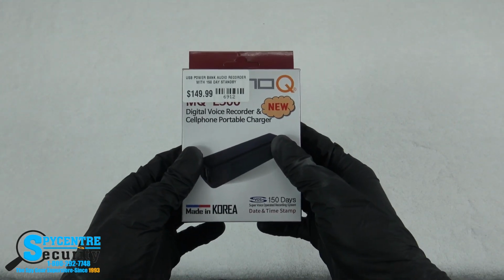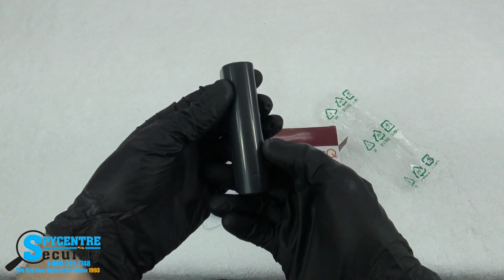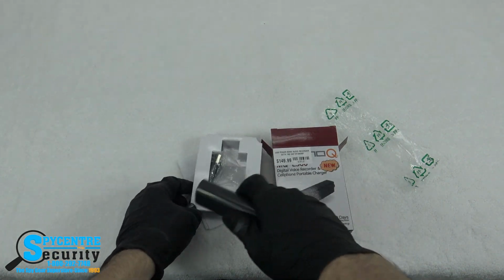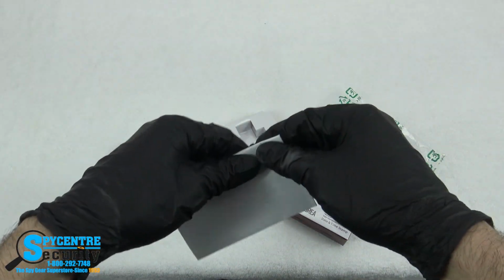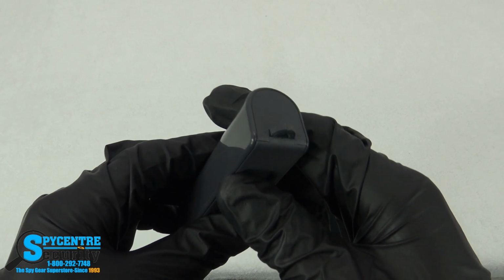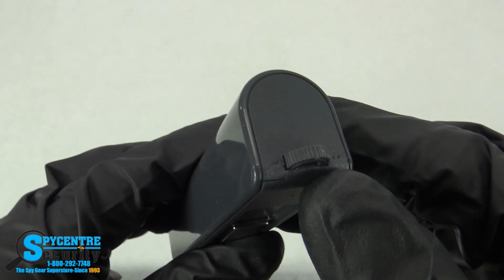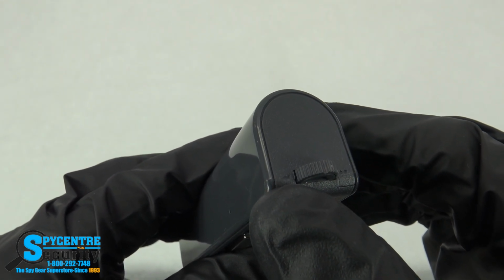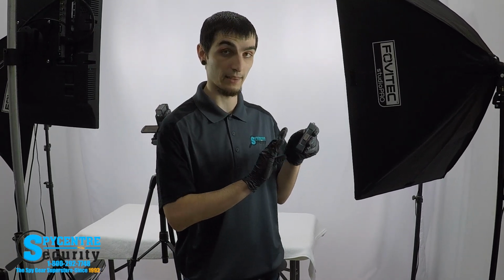USB Power Bank Audio Recorder with 150 Day Standby - Review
Timestamps:

00:00 Intro
00:41 USB Power Bank Audio Recorder with 150 Day Standby
01:48 Unboxing
02:38 Disclaimer
02:55 How-to
03:36 Pocket Demonstration
04:31 Distance Test
05:34 Outro

Hello everyone, my name is Dominic and I am one of the product specialists here at SpyCentre Security, the Spy Gear Superstore. I'm going to be reviewing the USB Power Bank Audio Recorder with 150 day Standby Time

Be sure to visit our website spycentre.com.   If you would like to purchase this product click on the link in the upper left corner or go to the description below and click on the link there.

This is a power bank, you can use these to charge your phone or tablet on the go. This one is unique because it has a high-end audio recorder built-in that comes with advanced features such as true voice activation, time & date stamping along with literally the longest battery life of any audio recorder on the market. It even comes with a detachable magnet, which can be extremely useful in the right situations.

Now, let's circle back to voice activation for a second, the first thing you should know is that all audio recorders that are voice activated are actually sound activated. This means that any sound will trigger a recording, this could be a door closing, music or TV playing in the background or even something as simple as footsteps. Virtually every voice activated recorder consumes battery life even if it isn't recording, that's where this power bank is different. I call it “true” voice activation, because it will actually go to sleep when there isn't any sound to conserve its battery.  This record can last up to 150 days on standby, that's 5 months! That's just amazing.

Now, lets take a look at what it comes with, you have the audio recorder, a magnet that is pre-attached to the back, a USB cable to charge the battery and a manual written by us.

There are actually two different recording modes to this device, just slide the switch towards the solid line for continuous or towards the dots for voice activation. Let me show you how to start a recording and then we will perform a couple tests.

I'm super impressed with this audio recorder. The battery life alone makes this thing worth every penny.  The audio quality is on par with other high end audio recorders we've used in the past and it's so simple to use.  If you are in need of an easy to use device with extremely long battery life I would definitely pick up one of these.

We monitor the comment sections on our videos so if you have a question about this or anything else feel free to post it down below and we will get back to you.